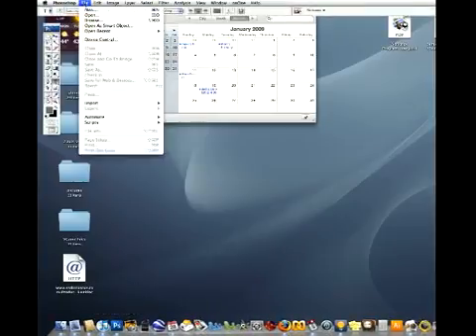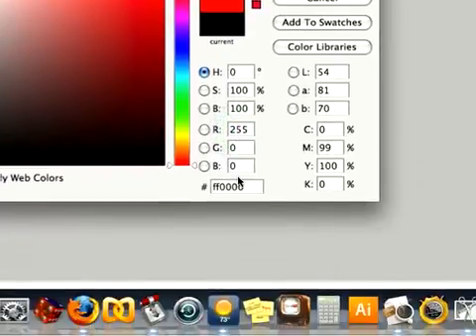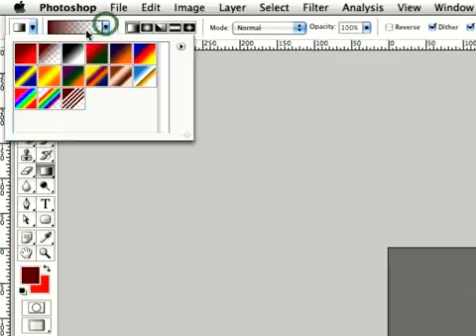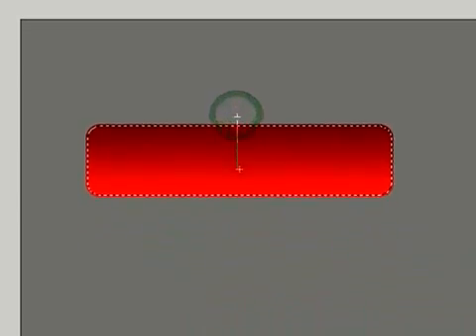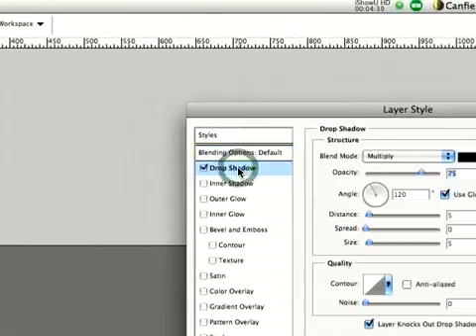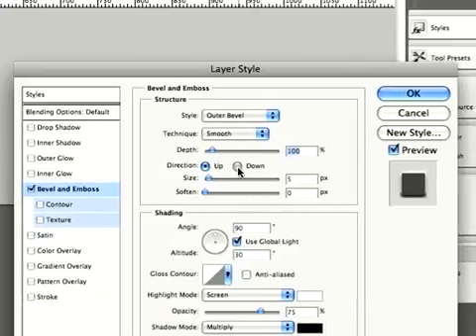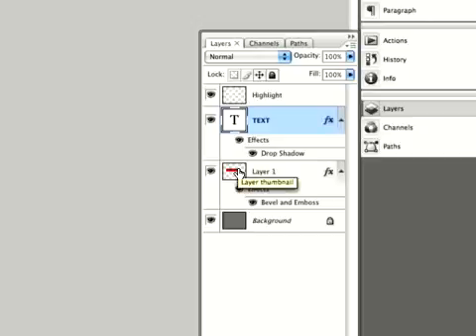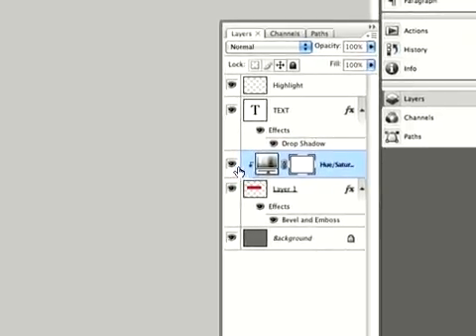Glass Button Photoshop Tutorial